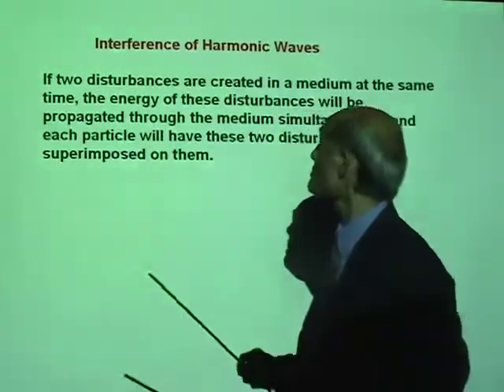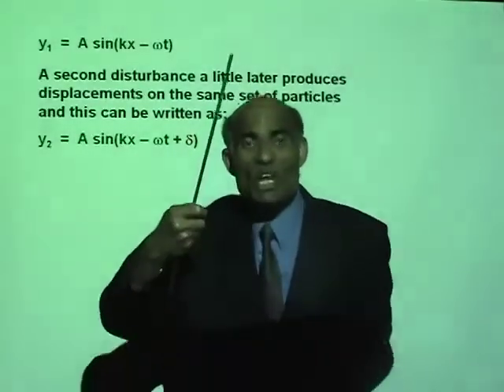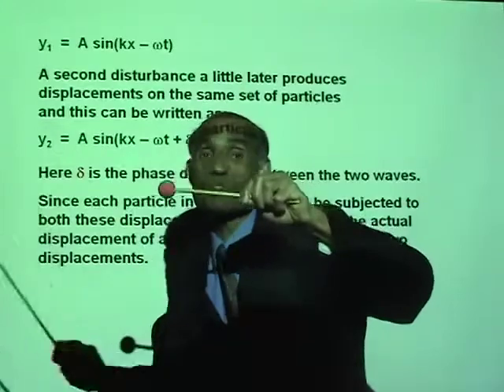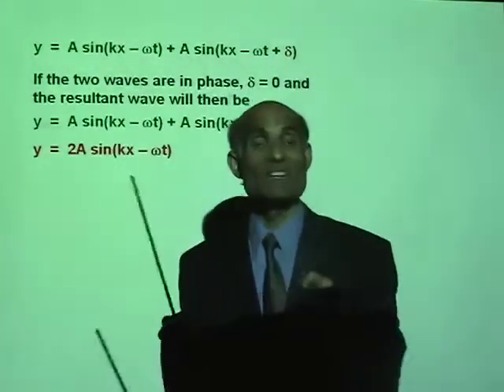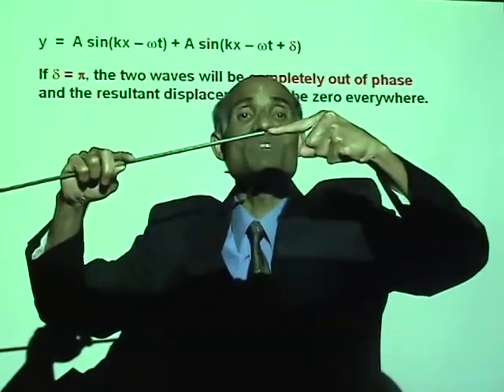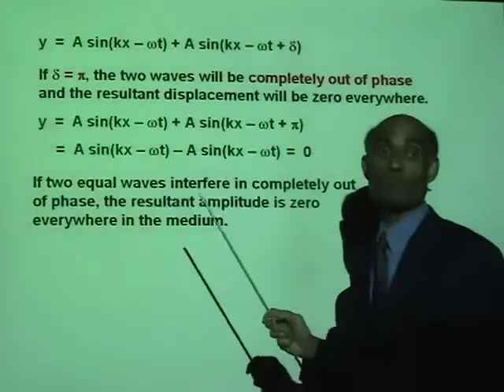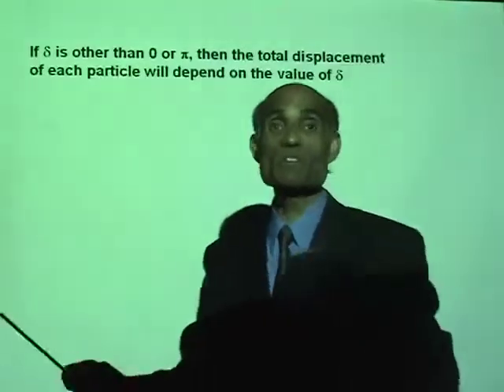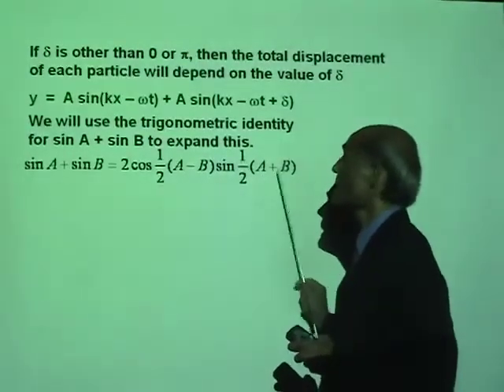PHY2048 Lesson 5 3a Harmonic Waves iv